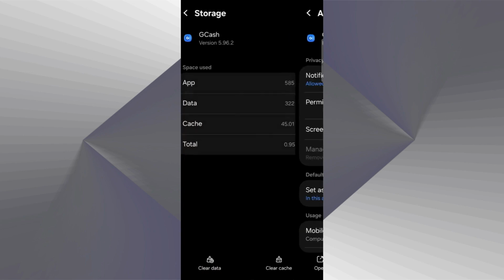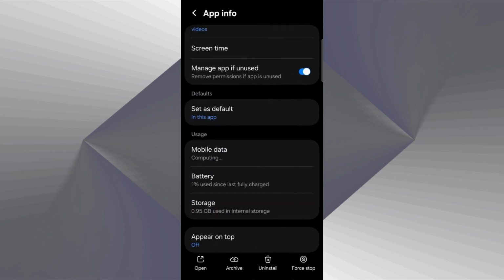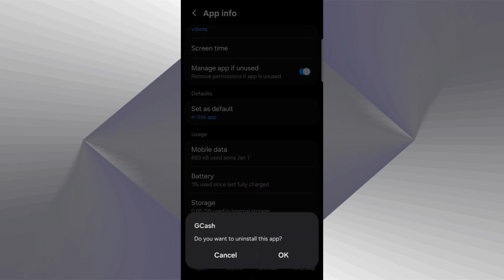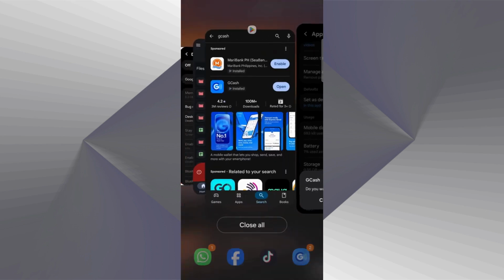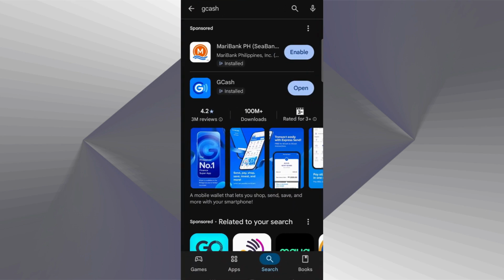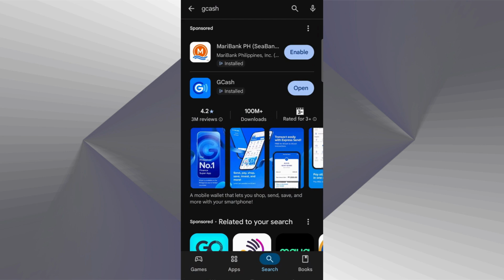how to uninstall gcash and install again (full guide 2026)